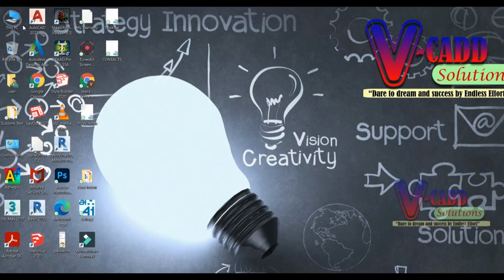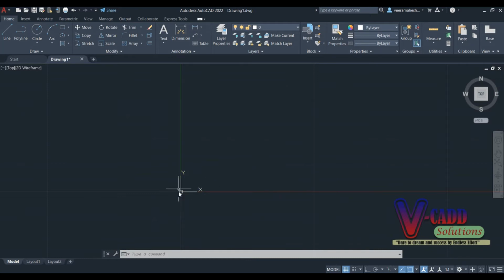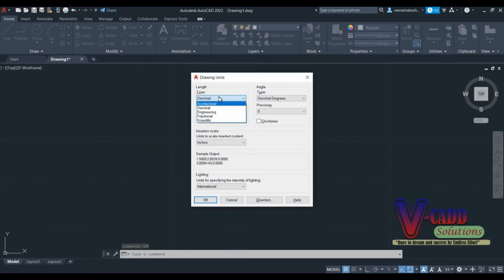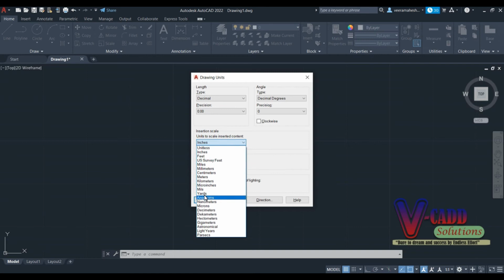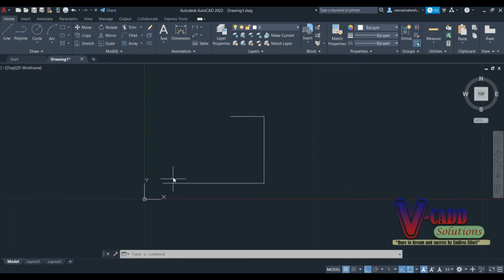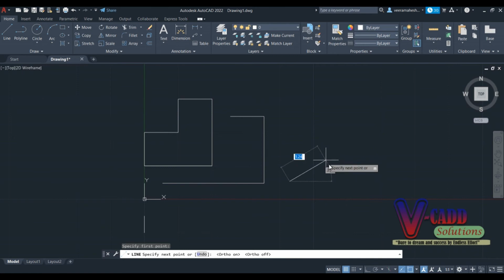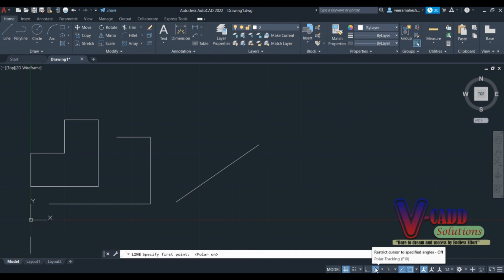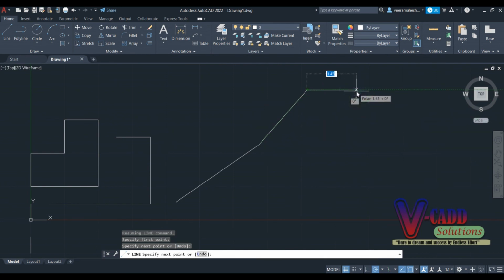AutoCAD English Training Part 1